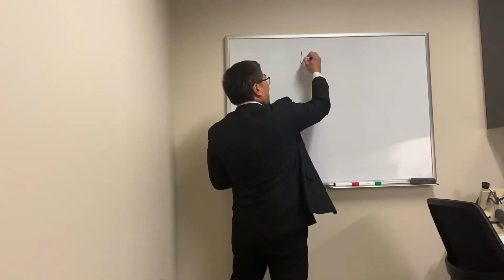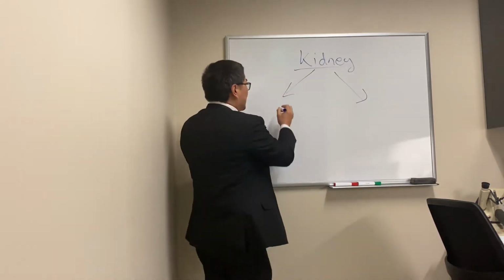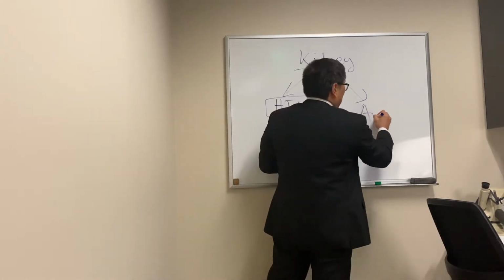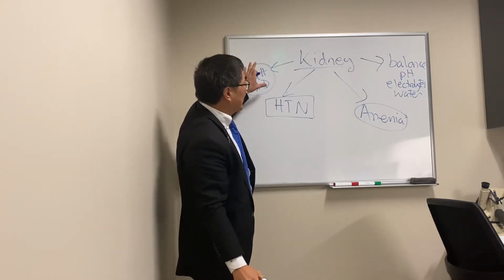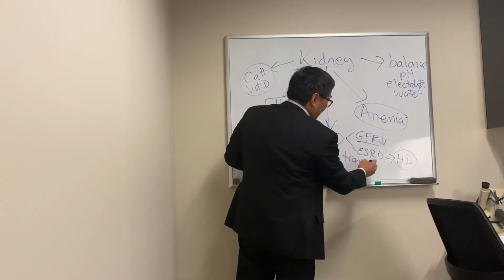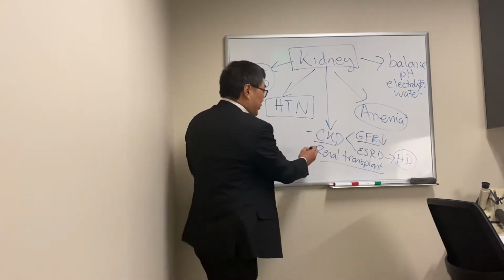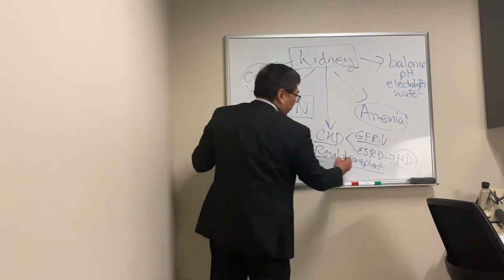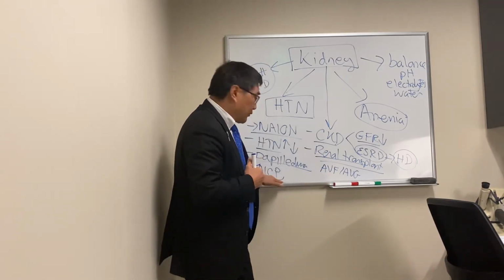Neuro Ophthalmology and the kidneys